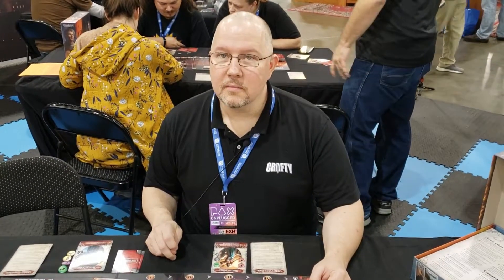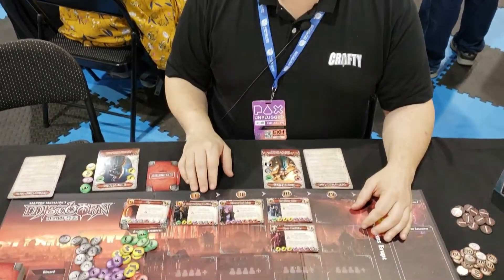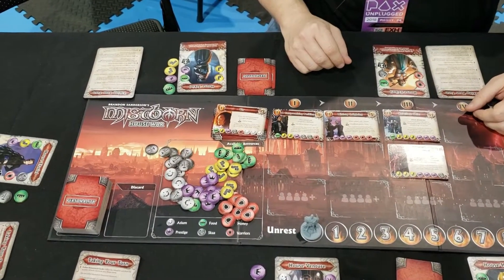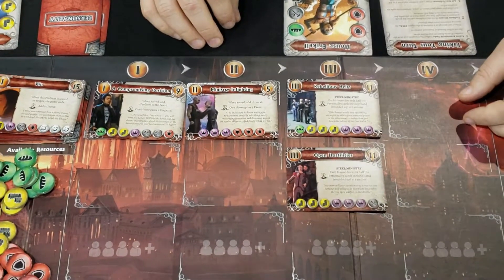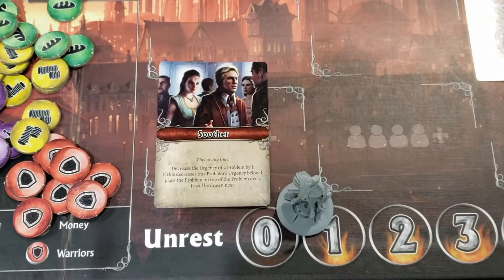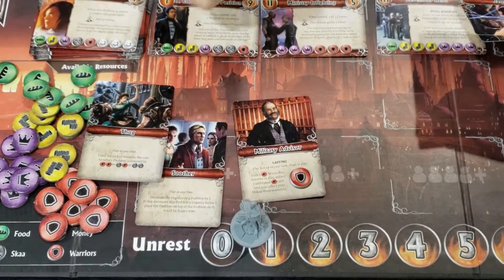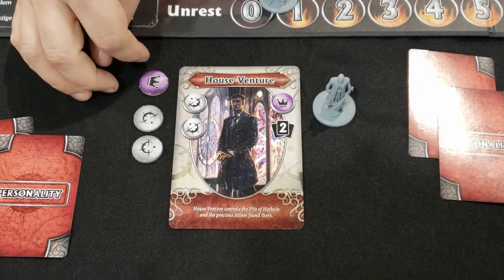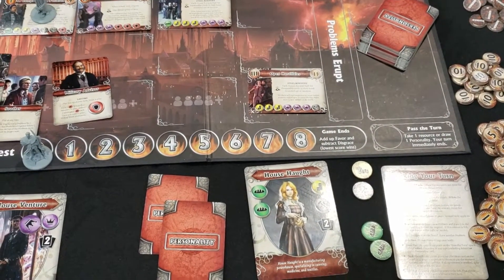Mistborn: House War Unplugged 2018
After this inteview, I'm totally interested in delving deeper into the Mistborn lore. I'm always down for some negotiation!